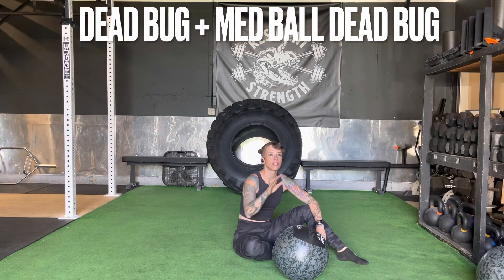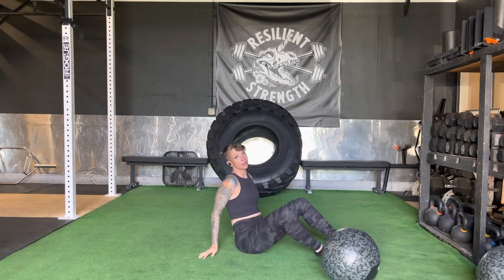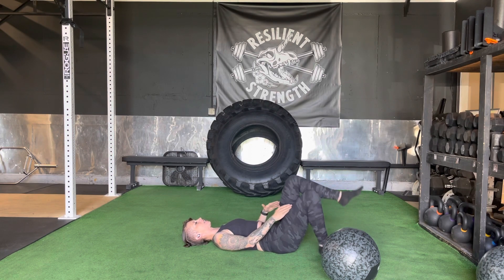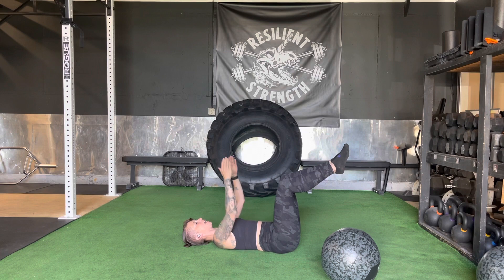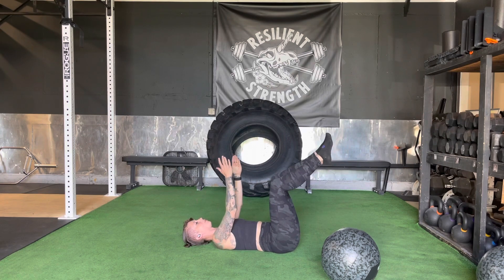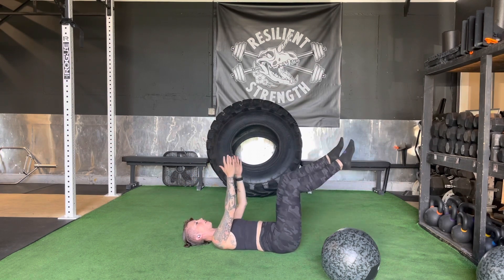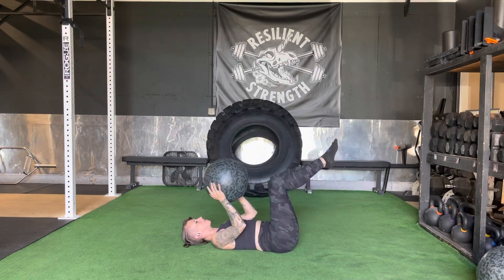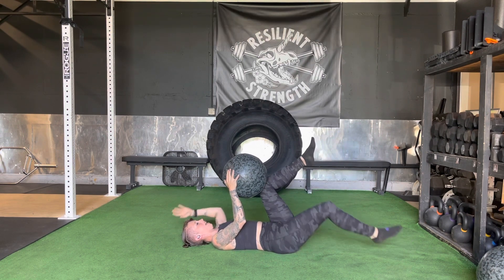Deadbug + Med Ball Deadbug